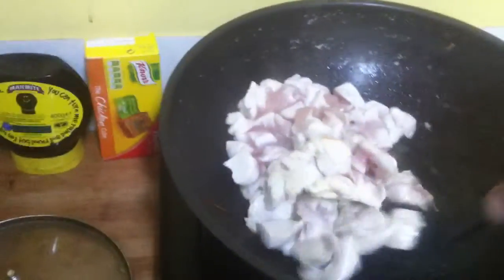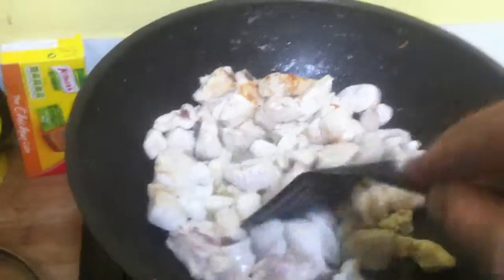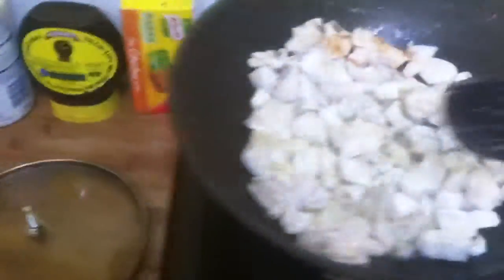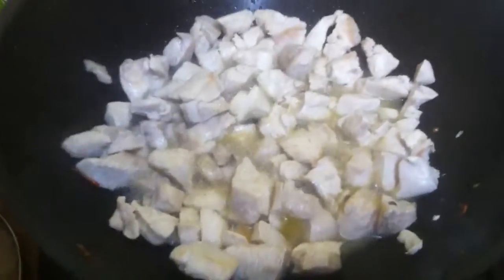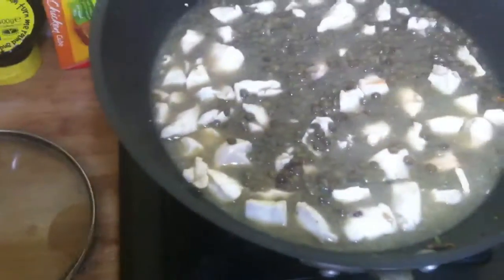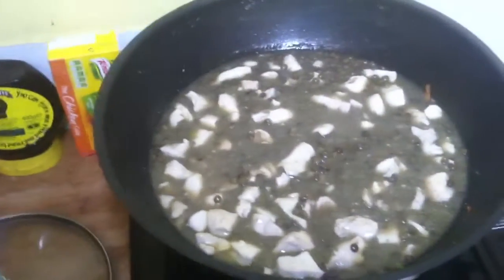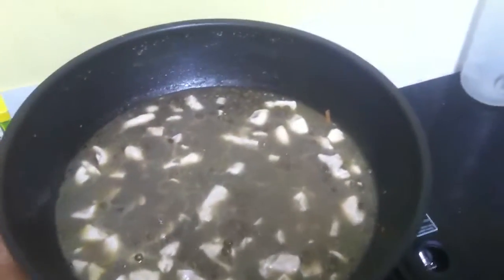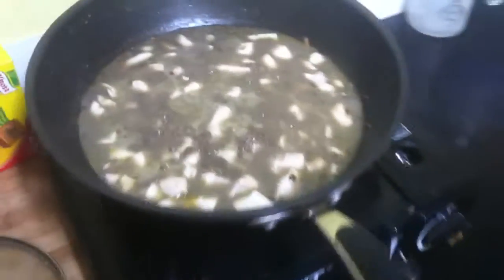ORGANIC CHICKEN BREAST AND GREEN LENTIL STEW + ONE STOCK CUBE